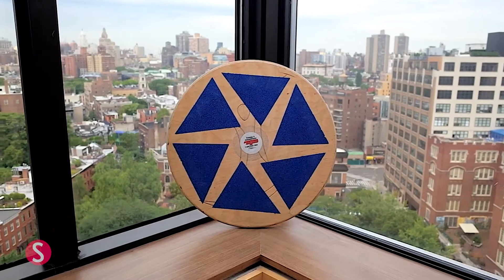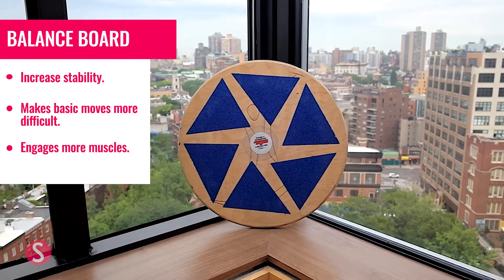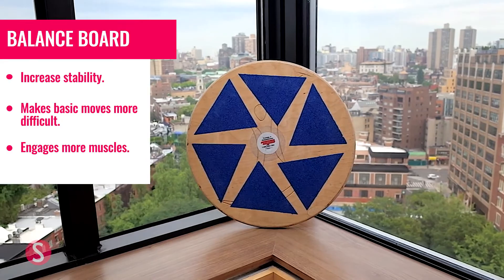WTF? Workout Equipment: Balance Board | SHAPE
Equinox trainer Rachel Mariotti demos three moves you can do with a balance board.